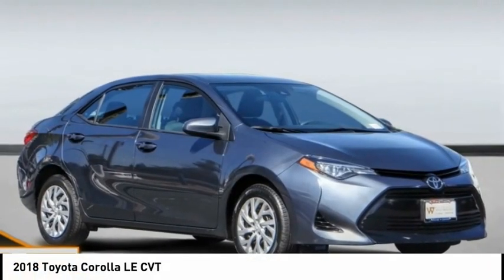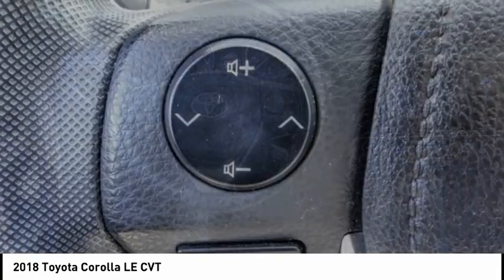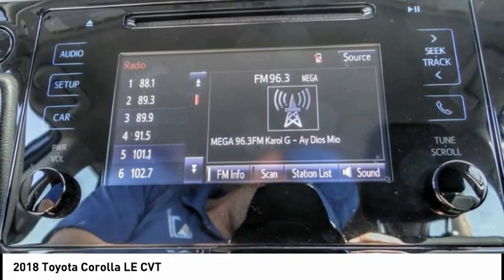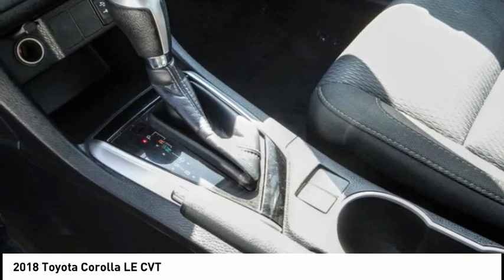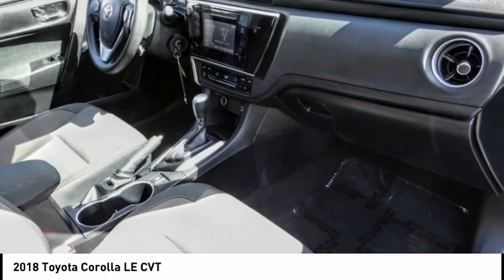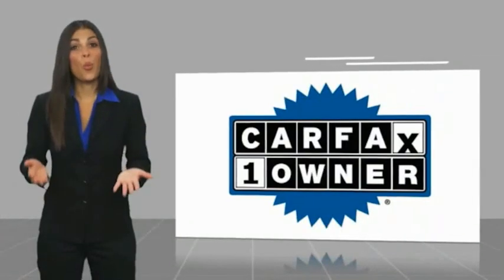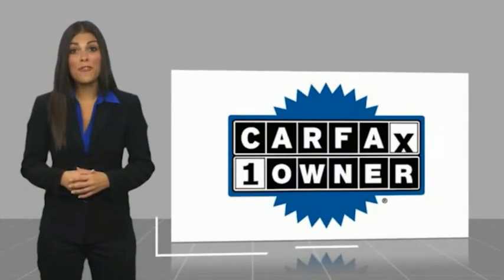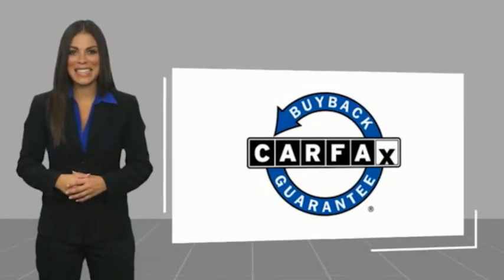2018 Toyota Corolla RA6377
2018 Toyota Corolla LE CVT

1271 S. Auto Center Dr.

2018 Toyota Corolla Slate Metallic CVT 1.8L I4 DOHC Dual VVT-i BLUETOOTH WIRELESS / HANDS FREE, USB PORTS, BACKUP CAMERA, CLEAN CARFAX. Odometer is 2461 miles below market average! 28/36 City/Highway MPG CARFAX One-Owner. Clean CARFAX. This Vehicle is Located at: Russell Westbrook Hyundai of Anaheim, 1271 S Auto Center Dr, Anaheim, CA 92806. Dealer Installed accessories are optional and may be purchased for an additional charge.All prices subject to government fees and taxes, any finance charges, any dealer document preparation charge, and any emission testing charge.While we make every effort to ensure the data listed here is correct, there may be instances where some of the factory rebates, incentives, options or vehicle features may be listed incorrectly as we get data from multiple data sources. PLEASE MAKE SURE to confirm the details of this vehicle (such as what factory rebates you may or may not qualify for) with the dealer to ensure its accuracy. Dealer cannot be held liable for data that is listed incorrectly.